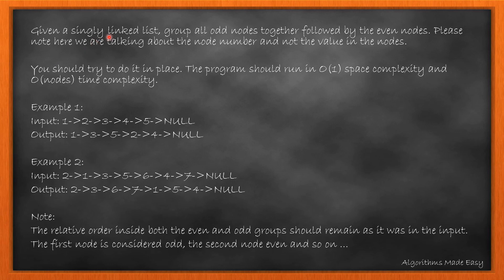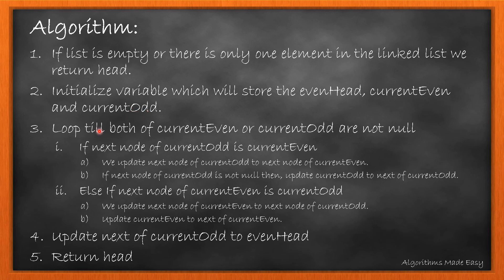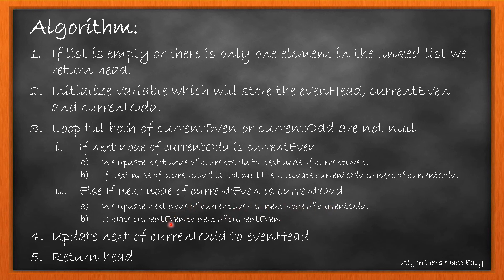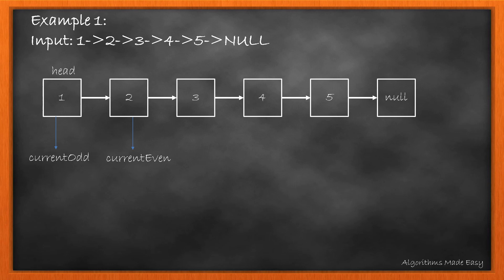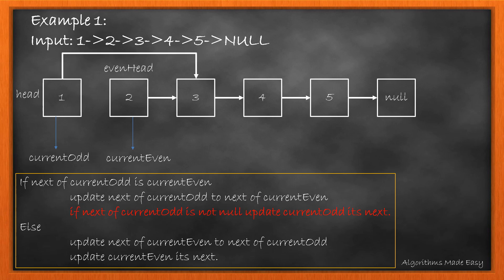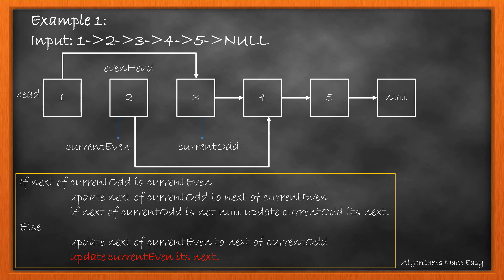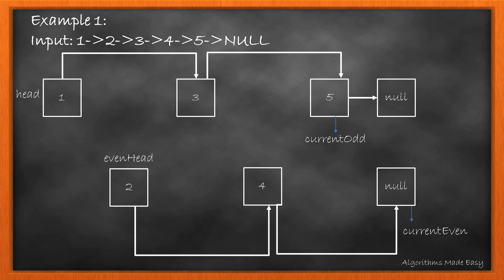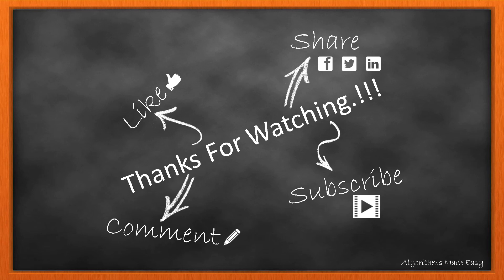Odd Even Linked List | Day 16 | [May LeetCoding Challenge] [Leetcode 328] [2020]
The day 16 problem in May Leetcoding Challenge. ( Odd Even Linked List ).
One of the most frequently asked coding interview questions on Linked List in companies like Google, Facebook, Amazon, LinkedIn, Microsoft, Uber, Apple, Adobe etc.

Problem statement:
Given a singly linked list, group all odd nodes together followed by the even nodes. Please note here we are talking about the node number and not the value in the nodes.

You should try to do it in place. The program should run in O(1) space complexity and O(nodes) time complexity.

Example 1:
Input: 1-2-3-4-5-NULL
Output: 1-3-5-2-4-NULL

Example 2:
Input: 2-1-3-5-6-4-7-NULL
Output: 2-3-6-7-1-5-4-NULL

Note:
The relative order inside both the even and odd groups should remain as it was in the input.
The first node is considered odd, the second node even and so on ...